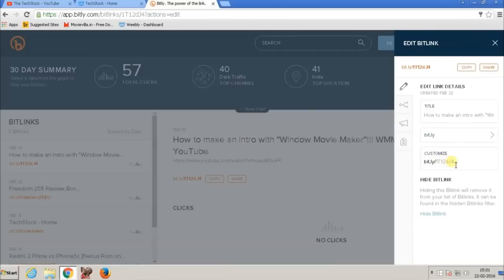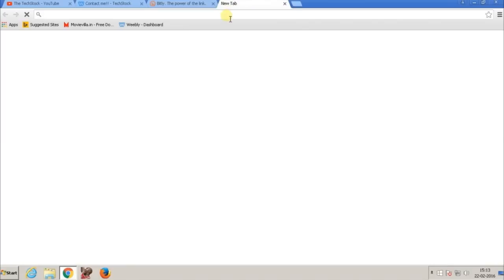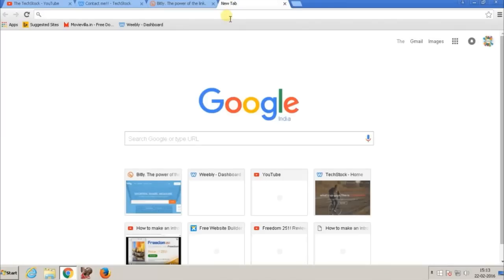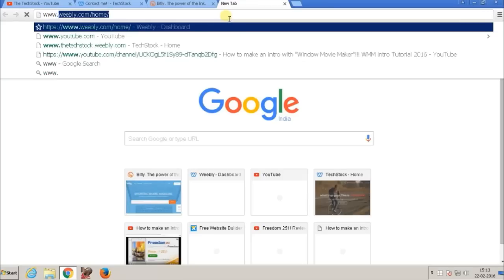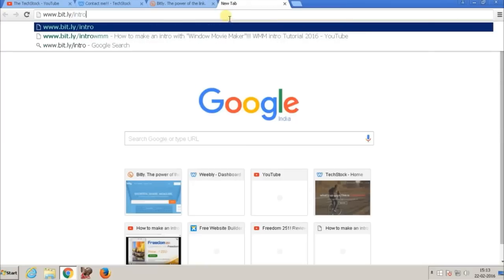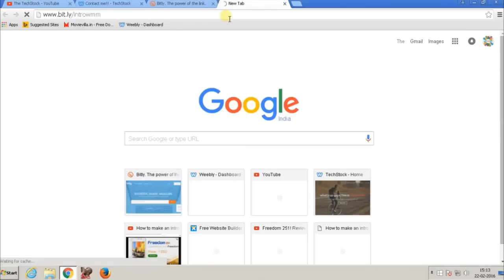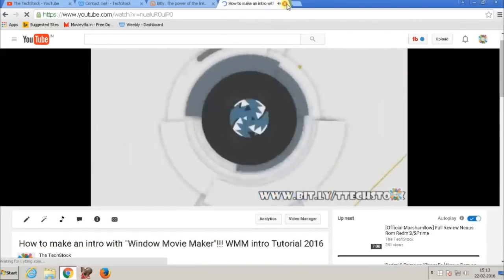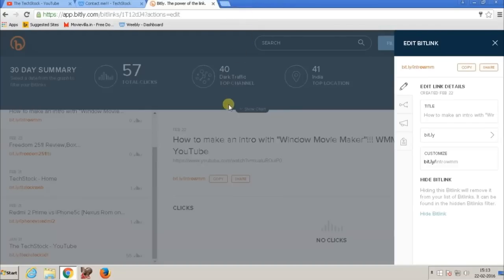How to shorten URLs (2016) | How to make URLs short!!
In this video i have shown you that how to make your links short and how to customized them.

The Techstock

100% working steps and explained!!